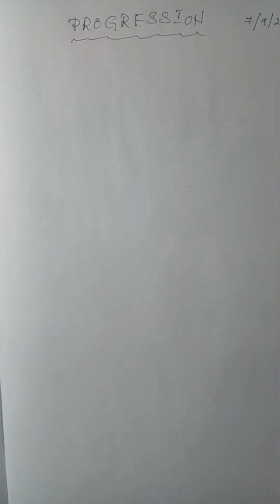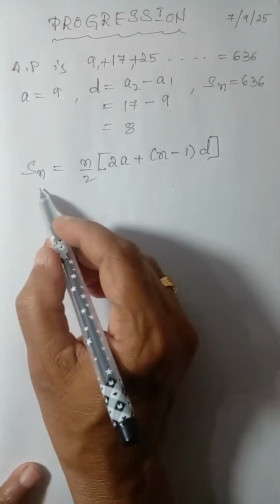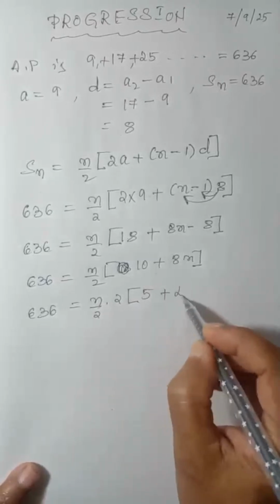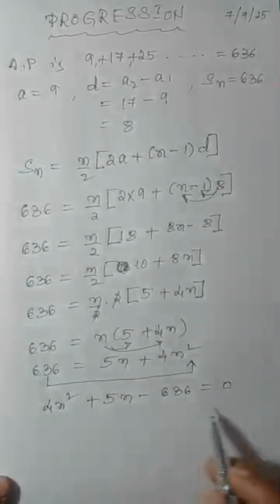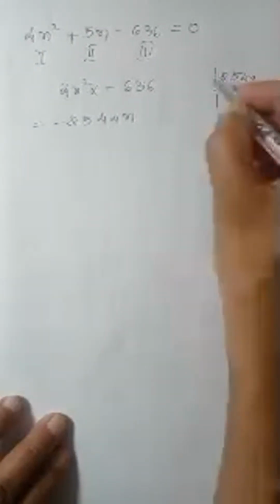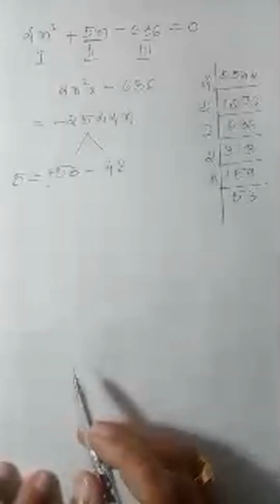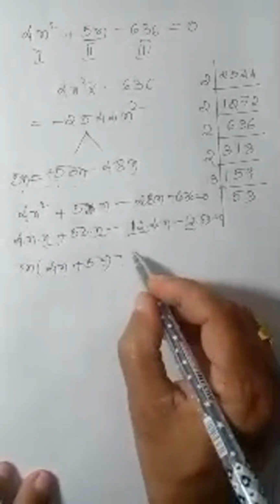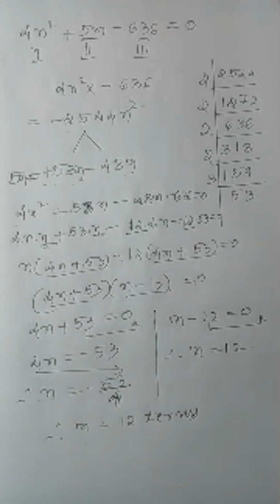Mastering Progressions: Find 'n' Like a Pro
Your go-to destination for mastering mathematics with clarity and confidence! Whether you're preparing for competitive exams, struggling with tricky concepts, or simply passionate about math, we've got you covered with easy-to-understand explanations, shortcuts, and problem-solving techniques.

🔹 Topics Covered: Algebra, Calculus, Geometry, Trigonometry, Probability, and more!
🔹 For Students of: High School, College, Competitive Exams (JEE, Olympiads, etc.)

Keywords for Optimization:
✅ Mathematics tutorials
✅ Problem-solving techniques
✅ JEE, Olympiad, SAT Math
✅ Learn math easily
✅ Math mentor and guide
✅ Quick math hacks
✅ Math learning for students